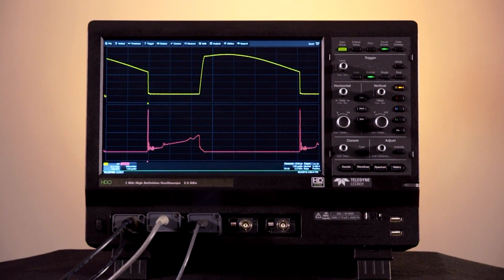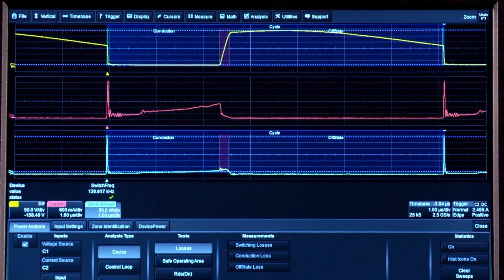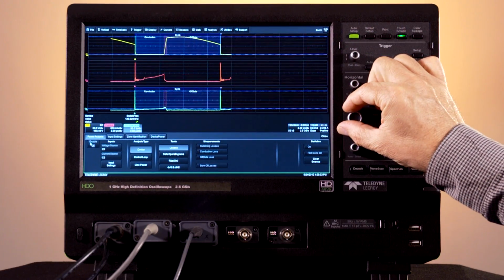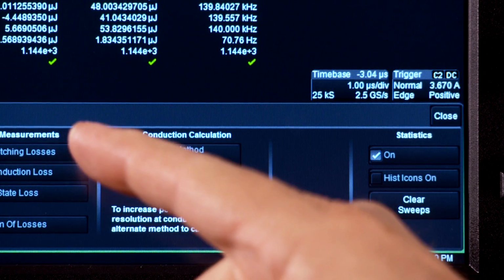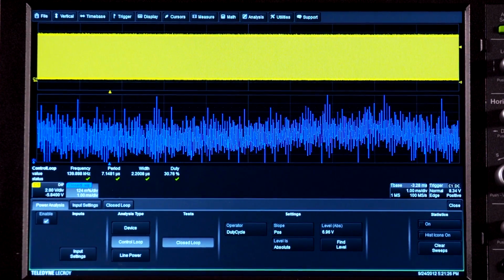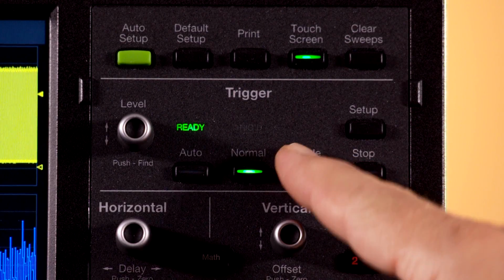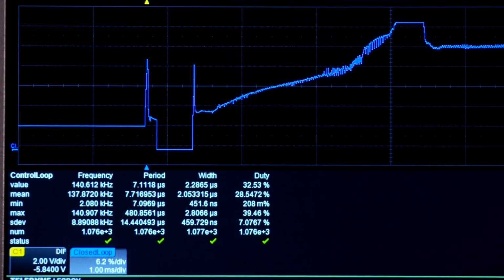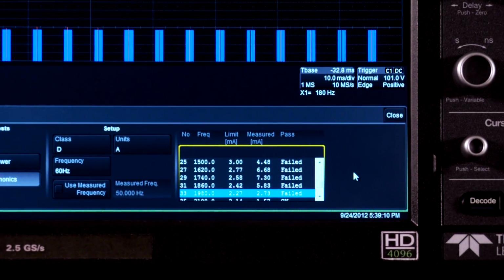HDO Using Power Analyzer Option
Confirming how a switched-mode power circuit is performing, improving the efficiency or determining the power supply's response to transient load conditions is best accomplished through the Power Analyzer software option.